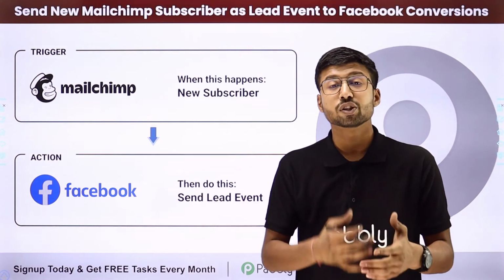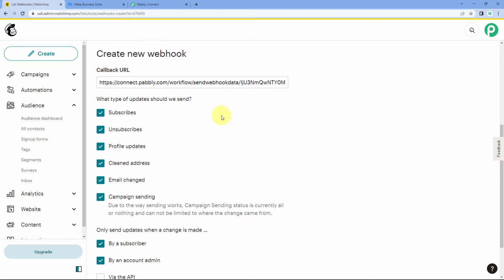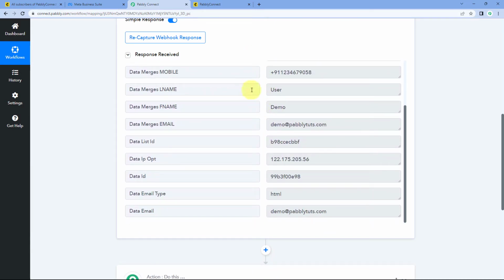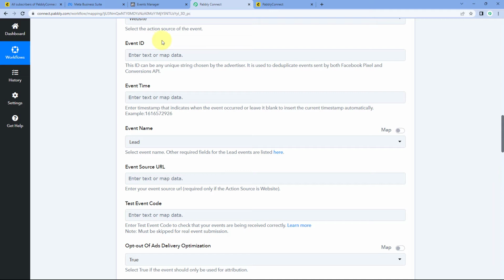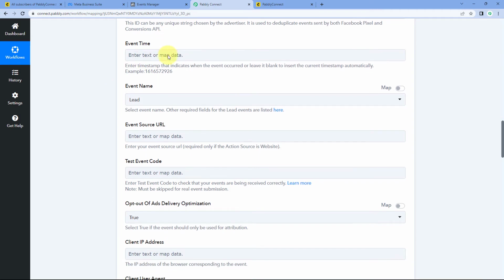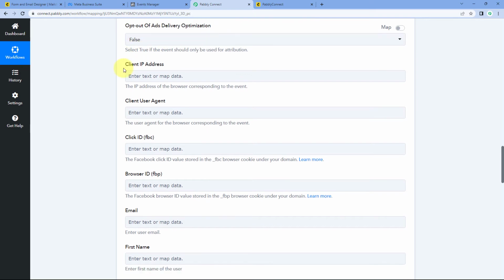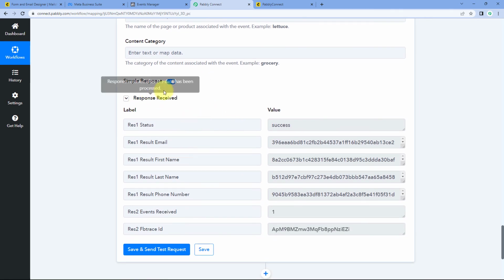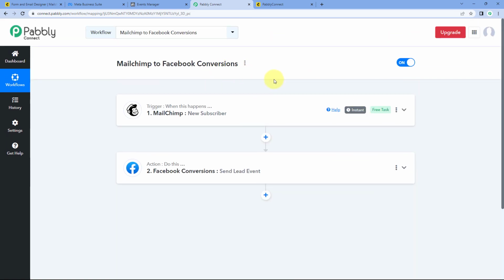How to Send New Mailchimp Subscriber as Lead Event to Facebook Conversions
In this video, you will learn how to automate the process of sending new Mailchimp subscribers as lead events to Facebook Conversions with Pabbly Connect. This integration can help you track the success of your email marketing campaigns by enabling you to measure the number of leads generated from your Mailchimp subscribers on Facebook.

So check out the video and setup ChatGPT automation within a few clicks using Pabbly Connect software.

1. Automation: Pabbly Connect offers automation capabilities that can help you automate mundane and repetitive tasks. This allows you to save time, money and resources.

2. Integration: Pabbly Connect provides a wide range of integrations so that you can connect different web services with each other. This helps you to create smarter workflow processes and make your business more efficient.

3. Security: Pabbly Connect takes security seriously and provides an industry-standard security system to protect your data and applications.

4. Scalability: Pabbly Connect is highly scalable and allows you to easily add new applications and services to your workflow.

 5. Cost-effective: Pabbly Connect is cost-effective and provides plans for different business sizes.